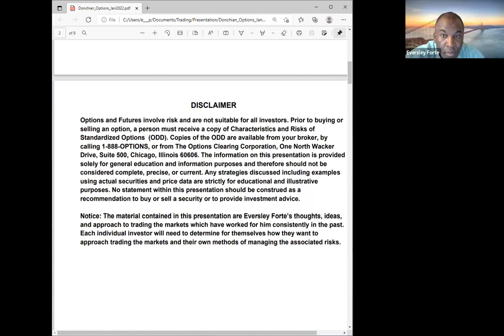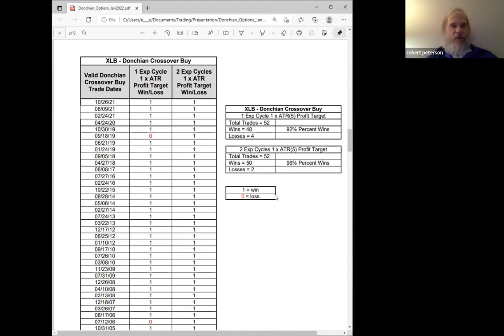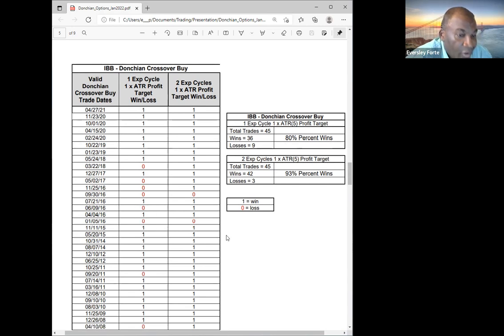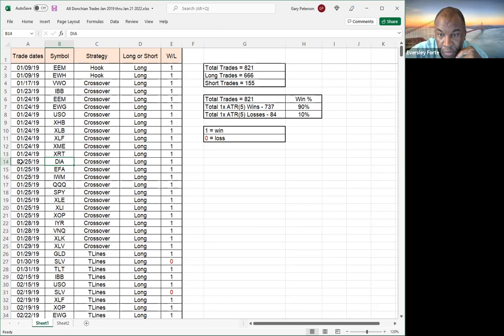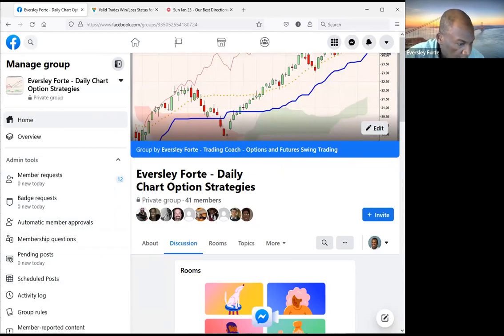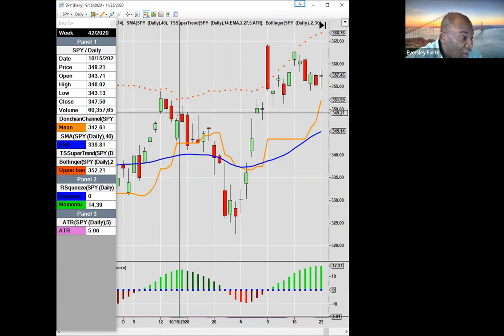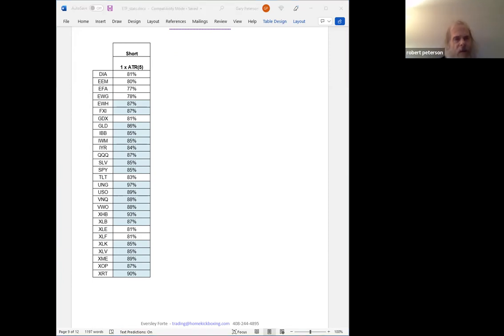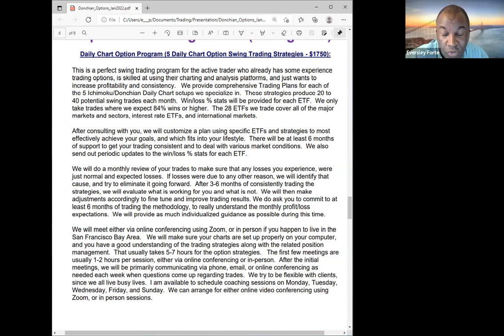High Probability Options Swing Trading Using The Donchian Channel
We review one of our best directional swing trading strategies utilizing options and the Donchian Channel, for very high probability directional trades. Over the years, we have very consistently booked profits with this strategy in over 20 markets and sectors.

Since 2019 there have been over 90% wins with the Donchian group of strategies, These represent 4 out of 6 of our primary daily chart option swing trading strategies.